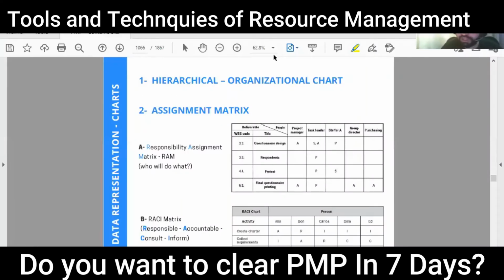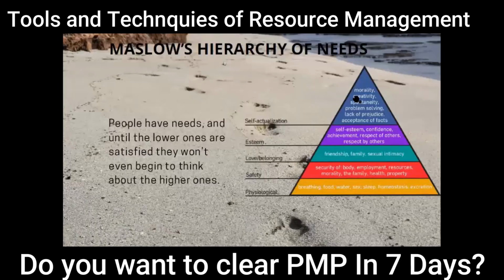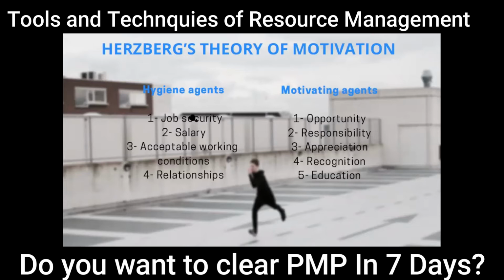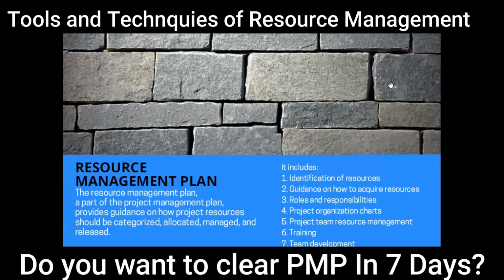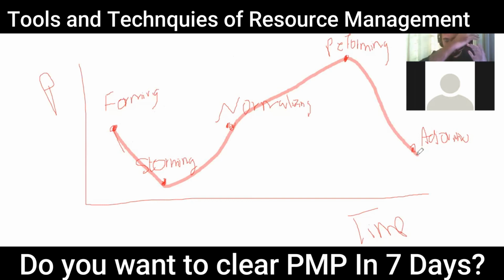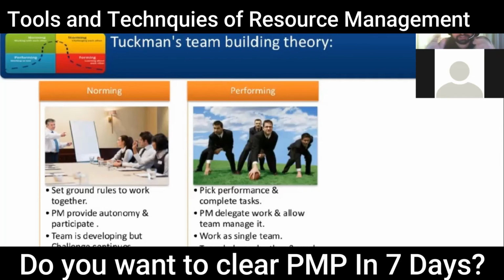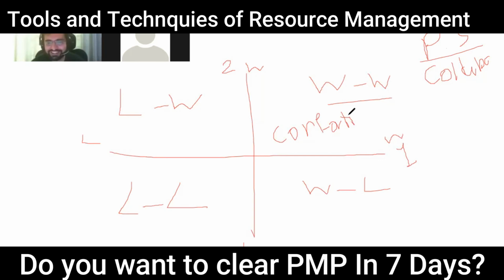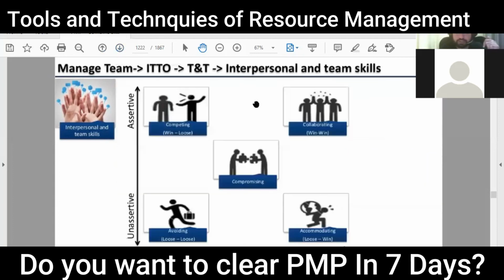Tools and techniques for resource management | Maslow Theory | How to solve Conflict in Project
— Amer In this Video, Amer Ali explains the tools and techniques of resource management. This Includes Maslow, X, and Y, Expectancy theory. Tuckman ladder. Conflict management techniques and many more. This is a very important video for your PMP Exam point of view.